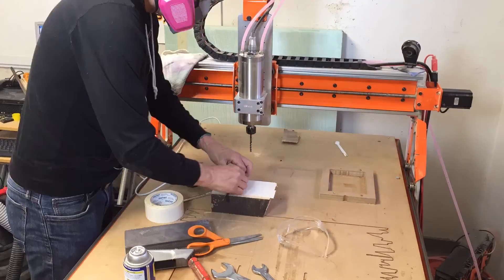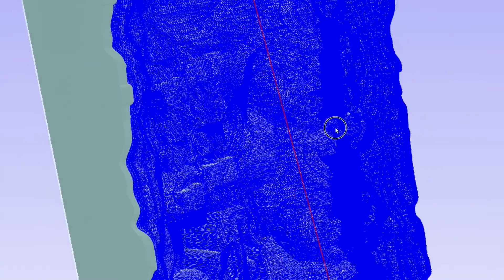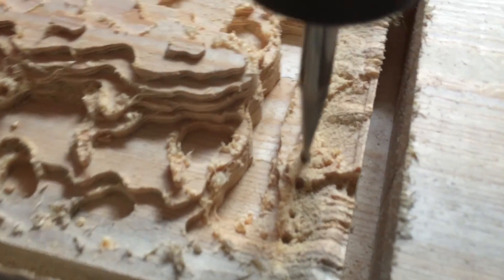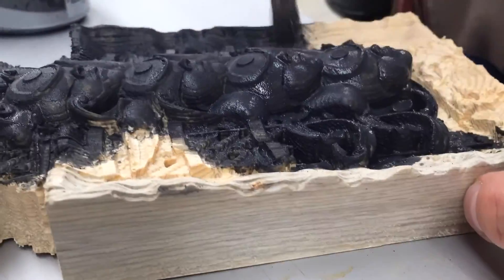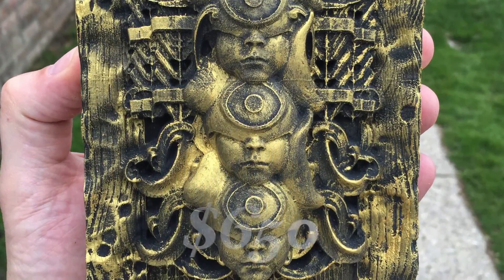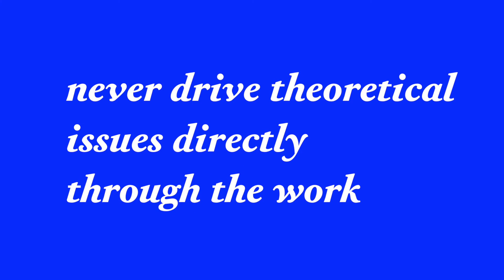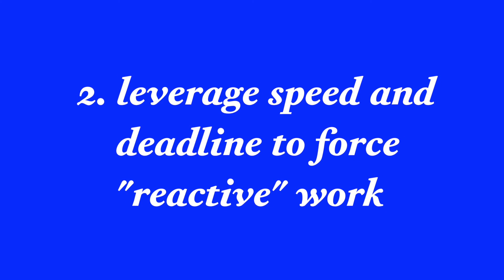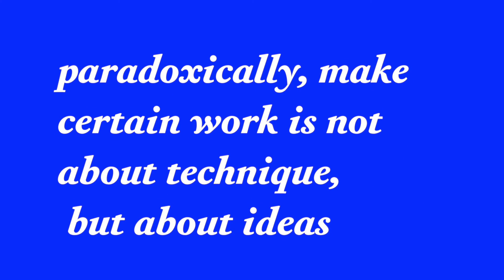Machining a Limited Edition Sculpture, Theory & Practice | Episode #13 | Elliott Earls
A close look at the machining of one of Elliott Earls' limited edition objects provides the background for a discussion of how critical theory relates to practice. In this episode Elliott provides a suggestion for helping you move your studio practice to a more contemporary space.

This episode also features Joshua Ray Stephens as the Unholy Seer in a vignette from Elliott Earls low-budget film The Saranay Motel.